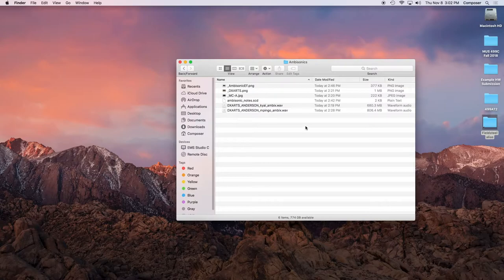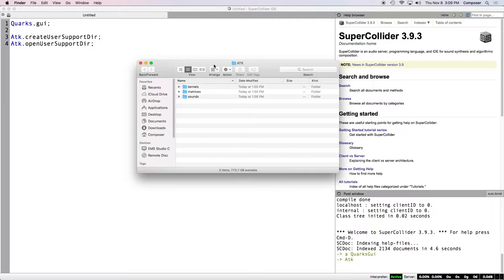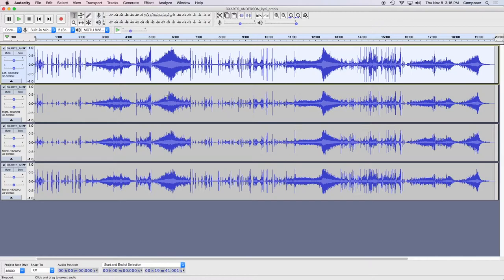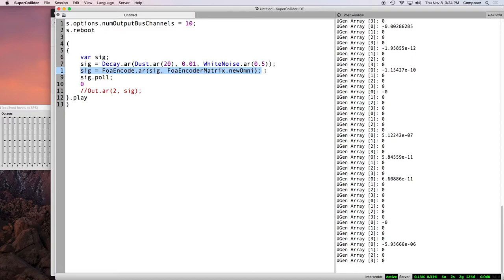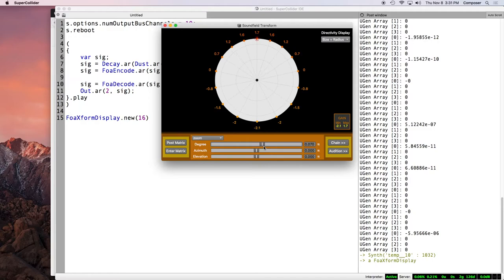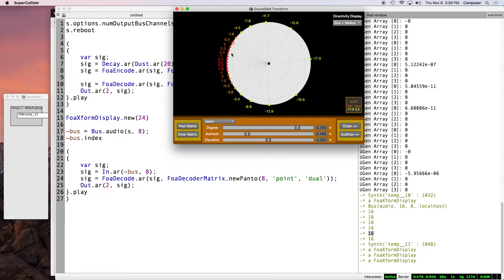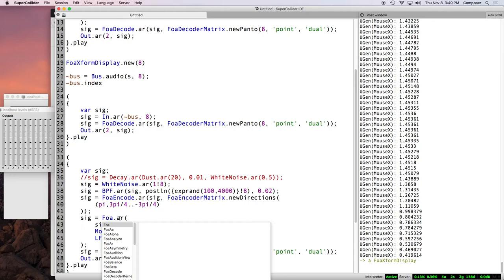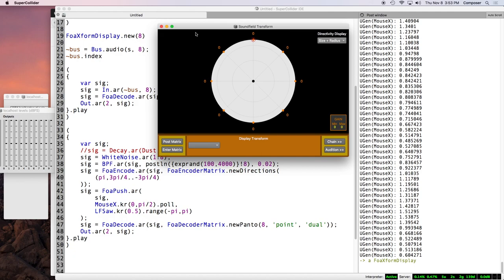Ambisonics - Week 9 Fall 2018 MUS 499C - Algorithmic Techniques for Multichannel Audio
Introduction to Ambisonic sound spatialization in SuperCollider using the Ambisonic Tool Kit. Ambisonics refers to a mathematical framework through which sound can be represented, manipulated, and reproduced as a true three-dimensional "soundfield."